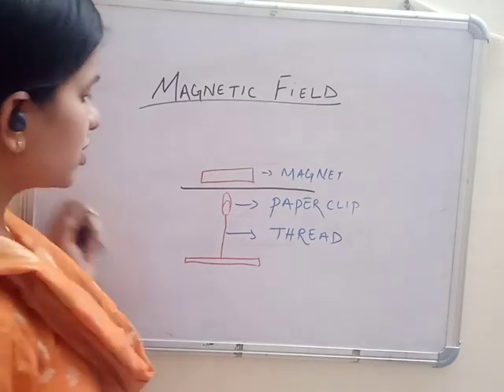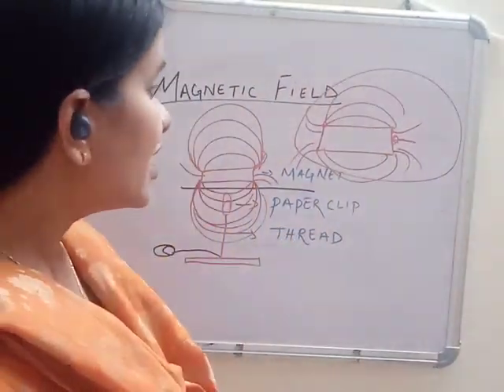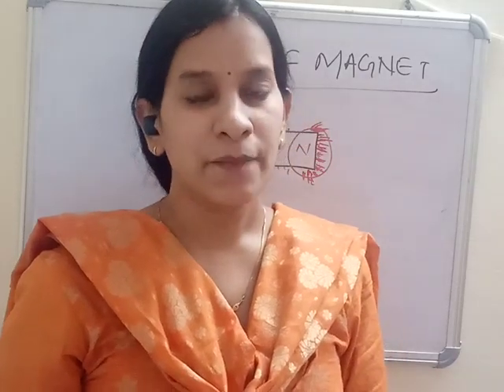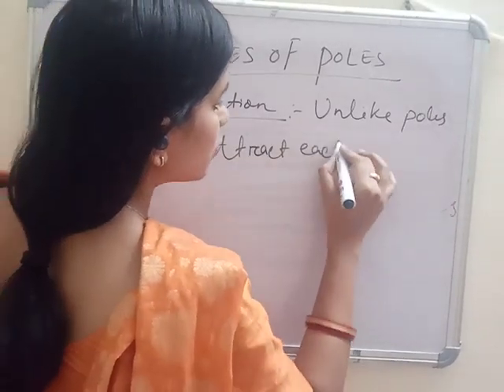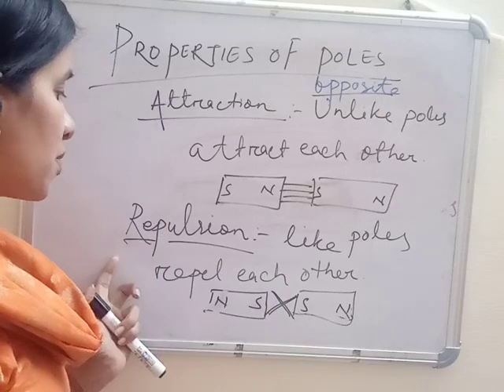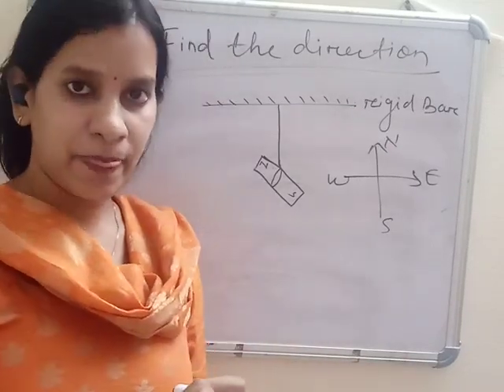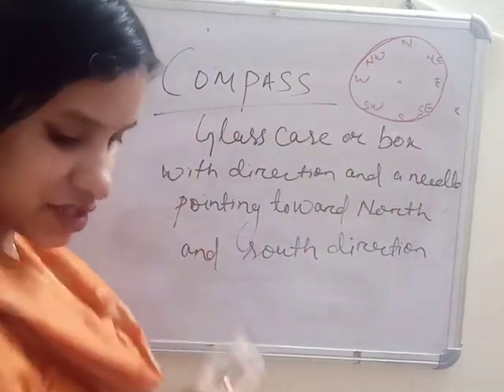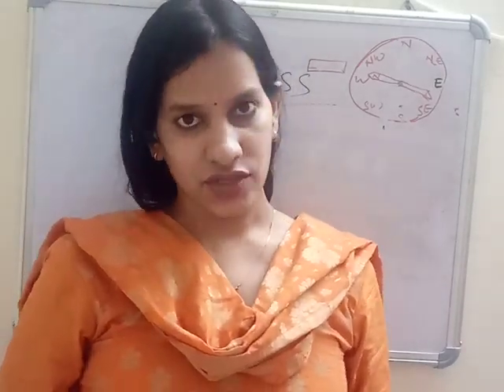Magnetic field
Ch-13 class-6